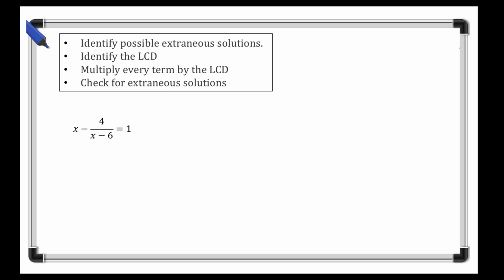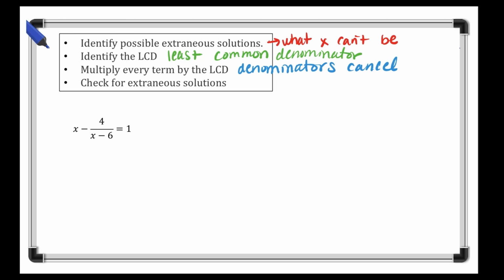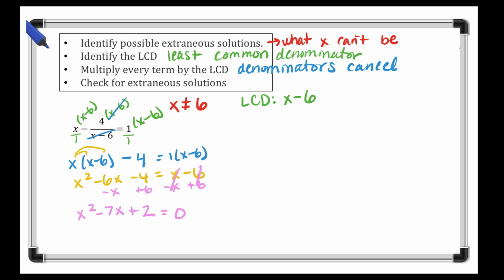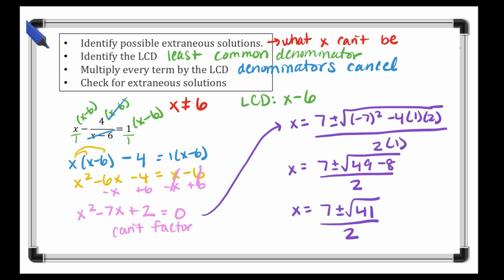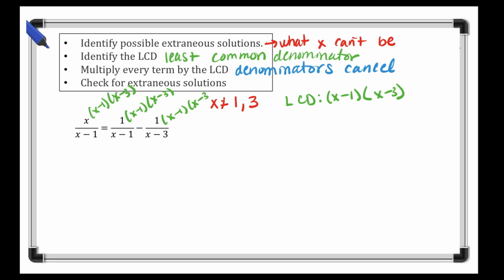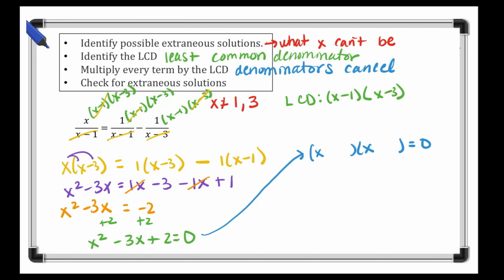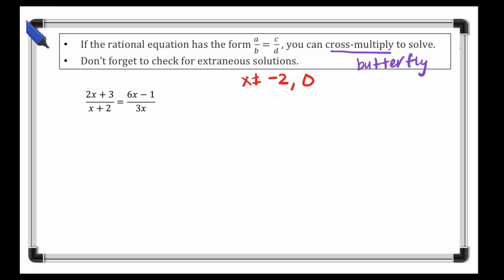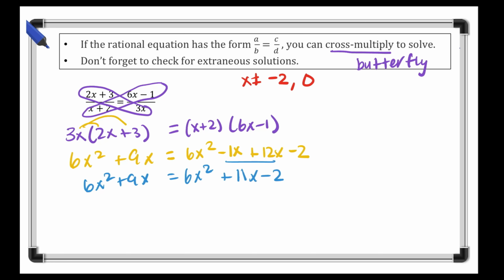How to Solve Rational Equations in Precalculus | Avoiding Extraneous Solutions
Need help solving rational equations in your Precalculus class? This video walks you through everything you need to know — step by step.

You'll learn:
How to eliminate the fractions properly
How to identify and avoid extraneous solutions
How to solve both simple and complex rational equations

Perfect for students in Precalculus, Algebra 2 Honors, or College Algebra, this lesson will help you gain confidence and accuracy when working with rational expressions and equations.